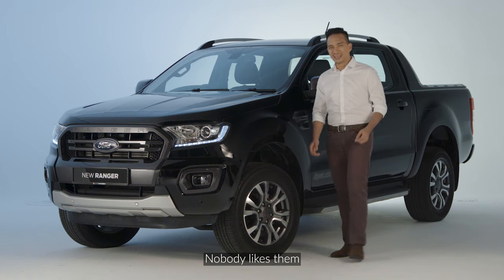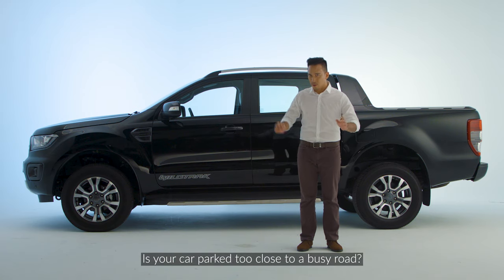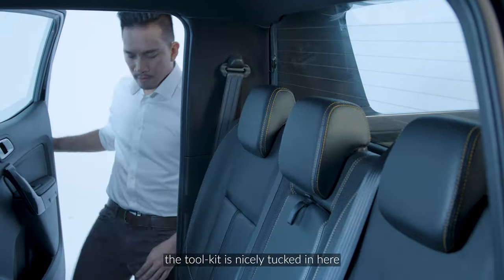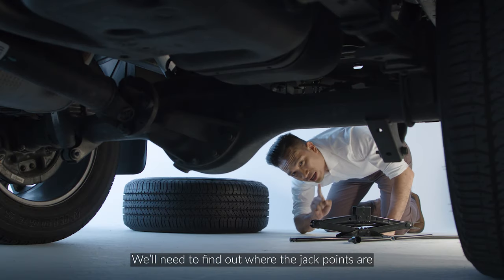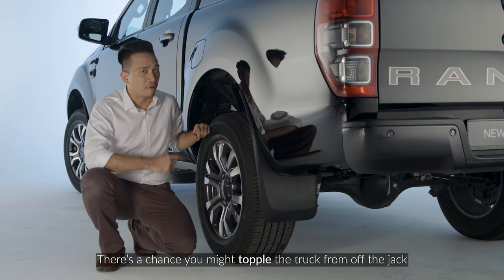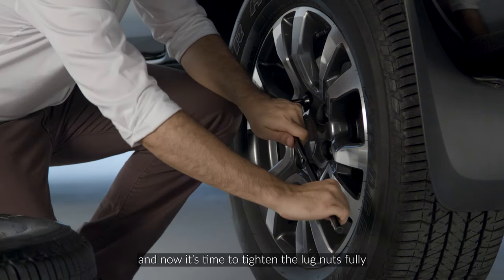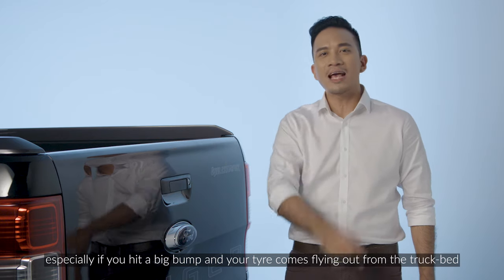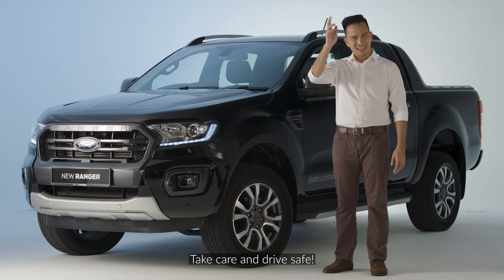Vehicle Support | How-To Tutorial Videos | Change Tyres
Whether you drive a big vehicle or small, changing a flat tyre can be a daunting task. But here's a step by step guide to show you just how easy it can be. So, next time you're in a sticky situation, you’d know what to do.